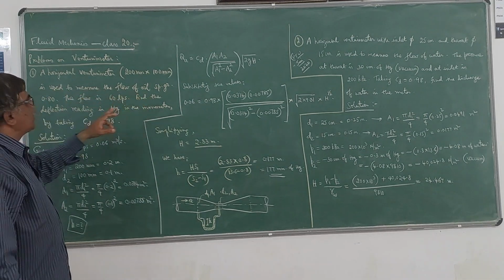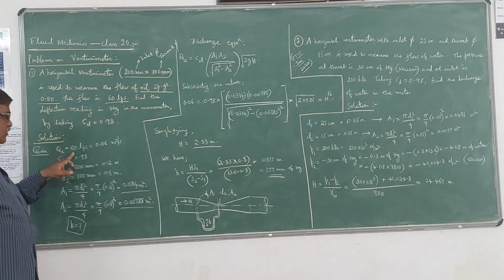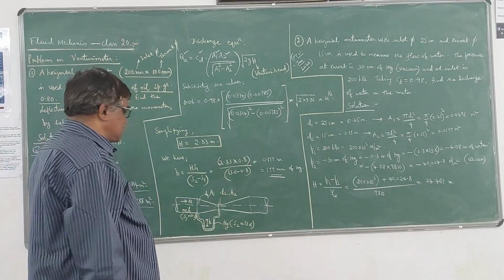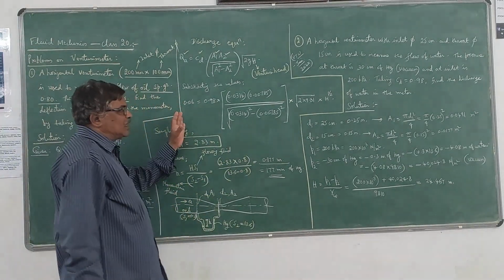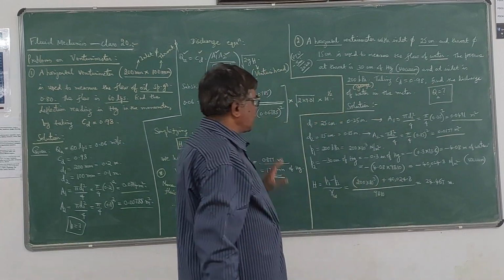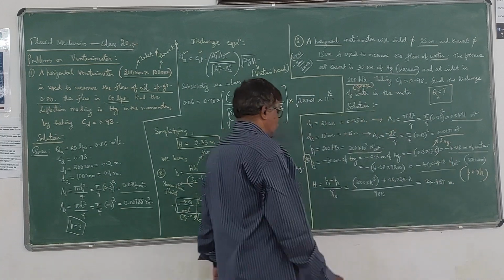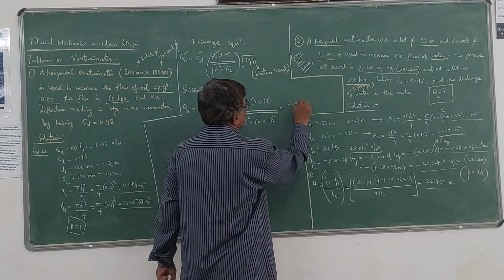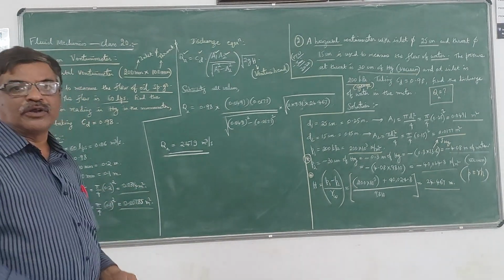FLUID MECHANICS - Class 20 - Problems on horizontal Venturimeter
To find Discharge, To find deflection of mercury level in manometer.